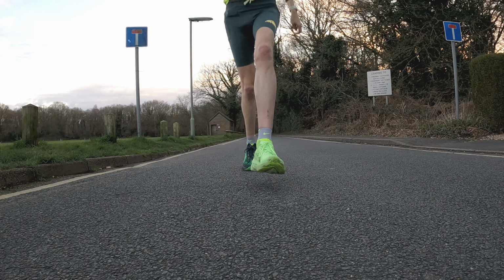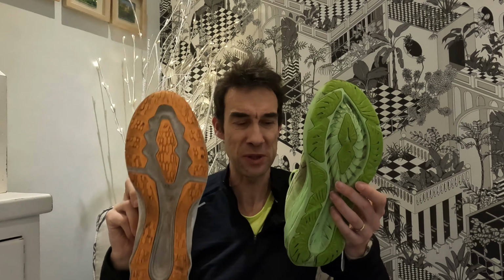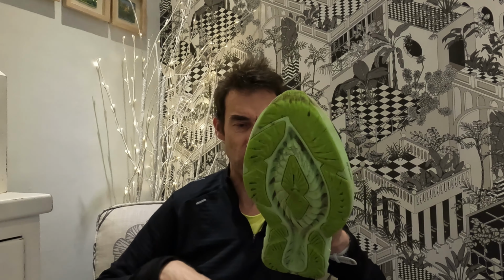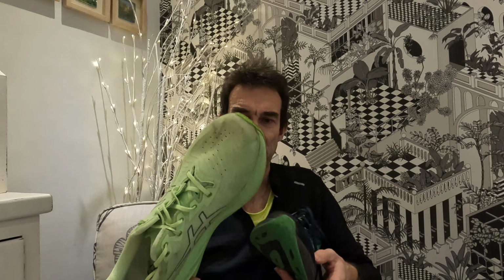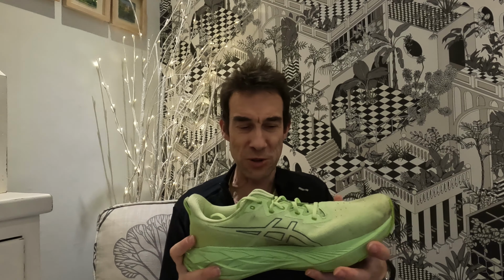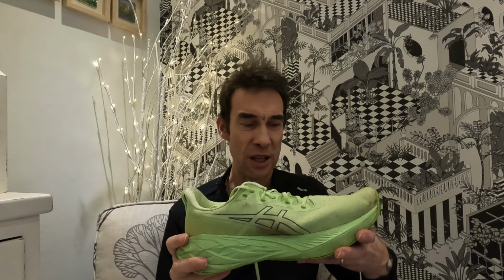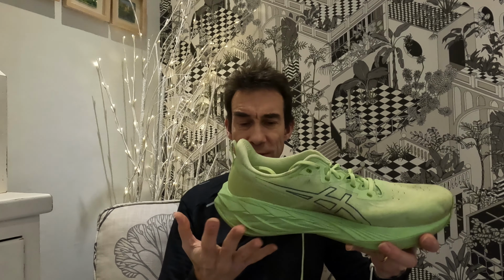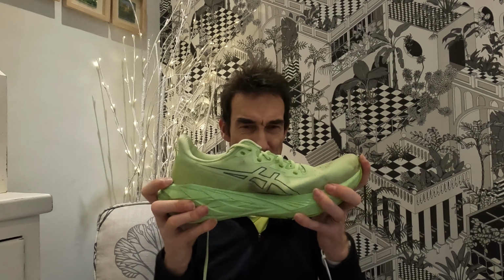ASICS Novablast 4 - Review & Comparison to previous versions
In this video, I review the ASICS Novablast 4 and also compare it to the three previous versions.